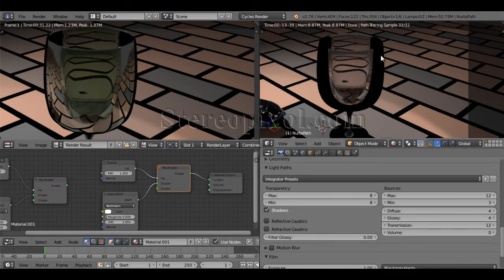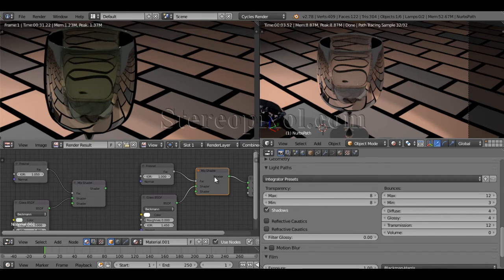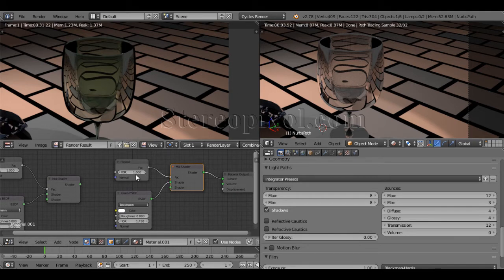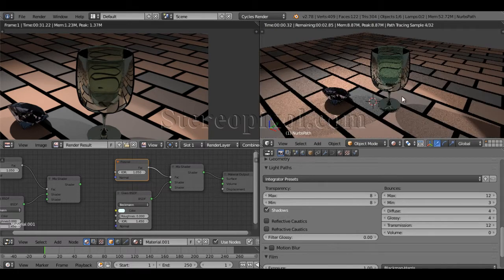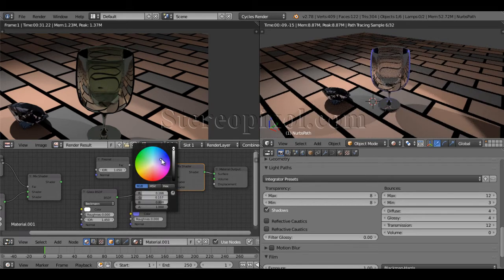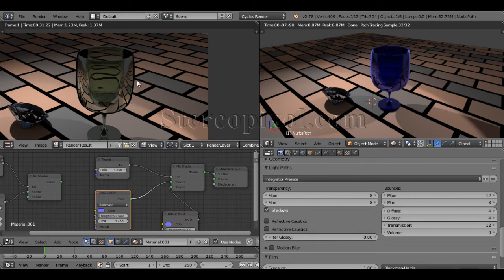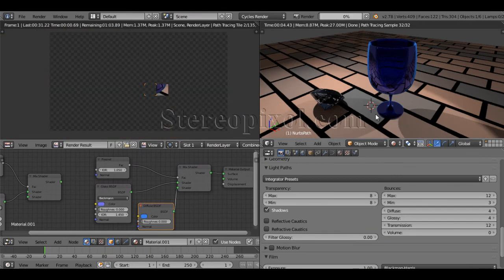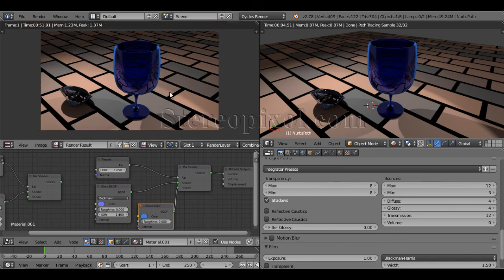How to make Glass Material with Cycles in Blender 3D - Beginner Tutorial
How to create glass in Blender? well it is easy than blinking your eyelid. Glass BSDF is the shader you need to use. But there is always a room of detailing in the looks and this tutorial will help you to achieve that.